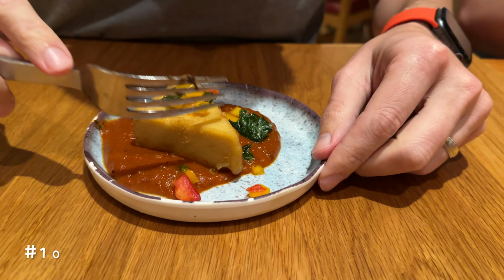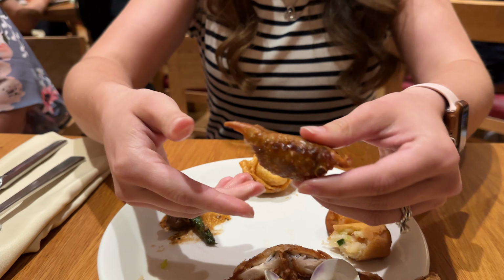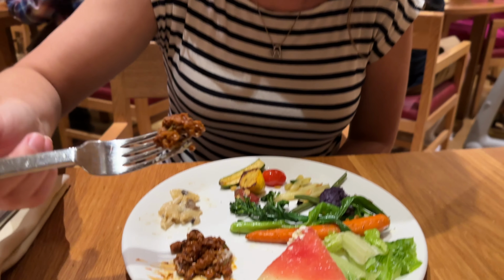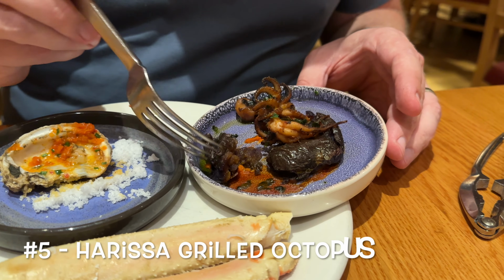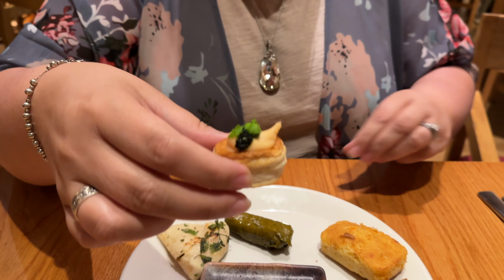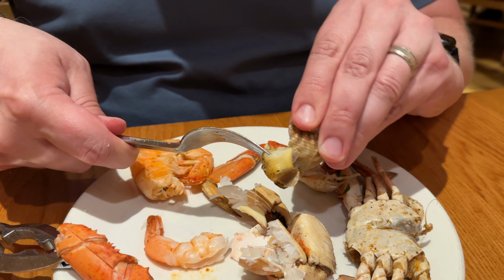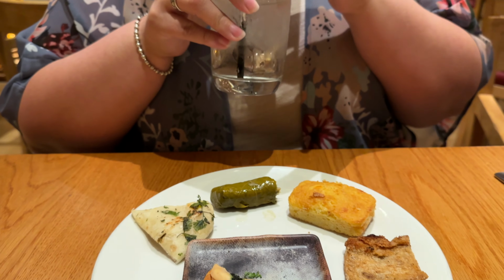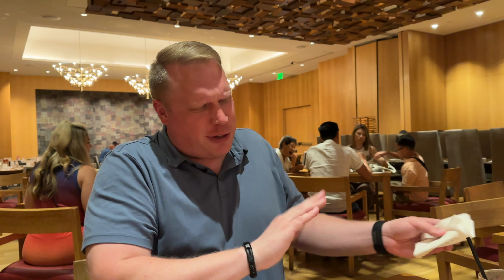The 10 WORST Foods We Ate at the BACCHANAL Buffet in Las Vegas 🤢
Today, we're diving into an experience that had our taste buds questioning our life choices. 😂 If you've heard of the legendary Bacchanal Buffet in Las Vegas, you probably know it for its grandeur, variety, and some exquisite dishes from all around the world. But as is true with any grand buffet, not everything is a hit. Here are the 10 WORST things we ate at the Bacchanal Buffet!

⏰ Time Stamps ⏰
0:00 Introduction
0:32 Number 10
0:54 Number 9
1:11 Number 8
1:31 Number 7
1:48 Number 6
2:22 Number 5
2:41 Number 4
3:14 Number 3
3:38 Number 2
4:08 Number 1

We ventured into Bacchanal Buffet with high hopes and empty stomachs, ready to indulge. While we did come across some delectable dishes (stay tuned for our "10 BEST Foods We Ate at the Bacchanal Buffet" video), there were a few that made us go, "What were they thinking?"

📌 Note: While we poke fun and give our honest opinions, it's important to remember that taste is subjective! Our least favorites might be your most loved dishes. So, always take reviews with a grain of salt (or, in our case, maybe a pinch more to enhance some of those dishes 😉).